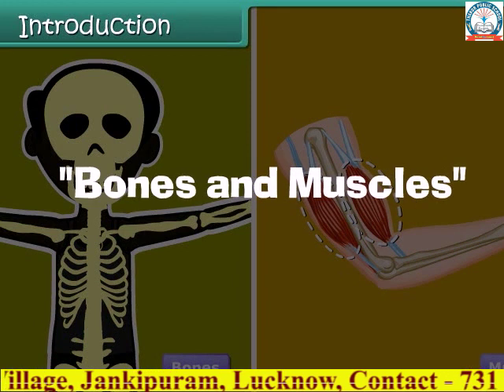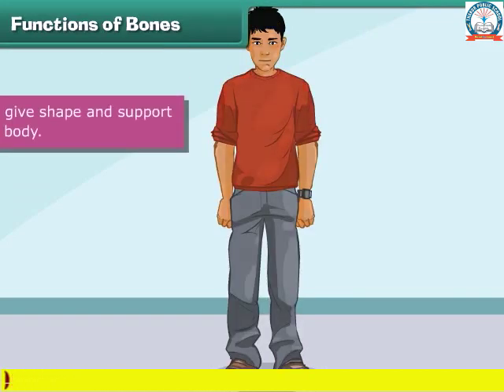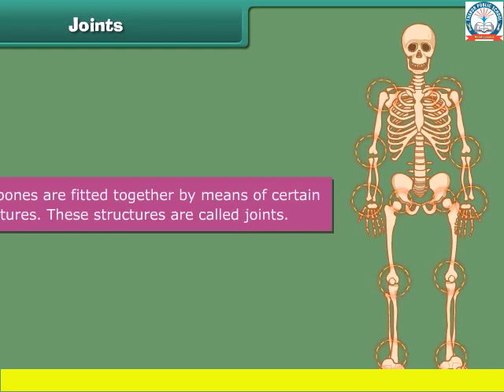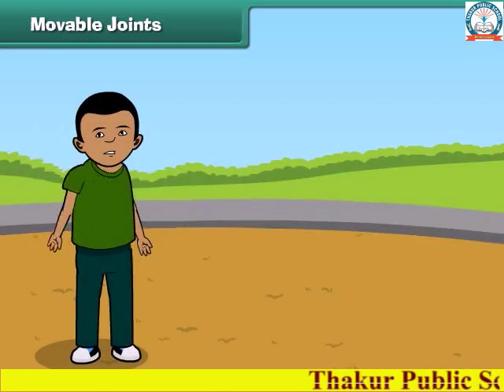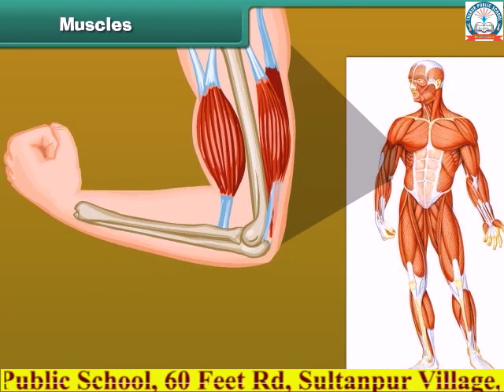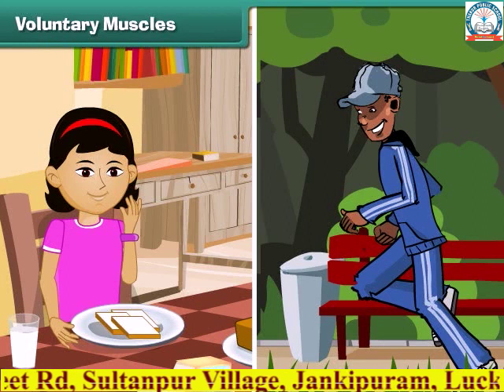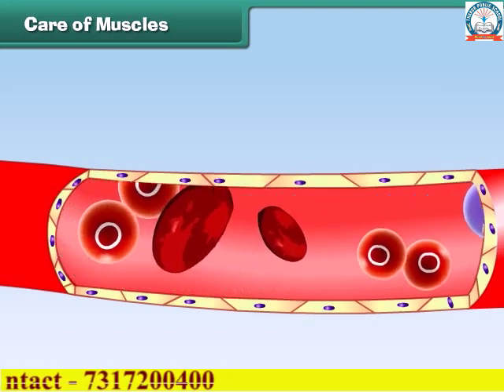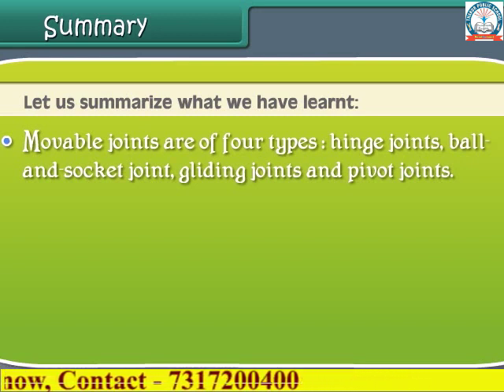Bones and Muscles | Class 5th | Science | Cbse board | Ncert Slution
Science
class 5th
tpslko
studies
English school
Ncert syllabus
best cbse board school in jankipuram
Ncert course
board school in jankipuram
Ncert solution
jankipuram school
Best facilitator
play group  to class 10th
Best teacher
class play group to class 10th
Educational teacher
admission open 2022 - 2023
Qualified teacher
Thakur public school
Knowledge
tps
Education environment
schoollife
For every child
foreverychild
For you